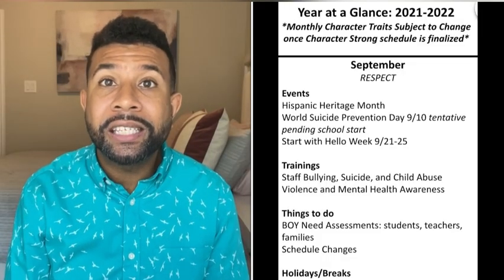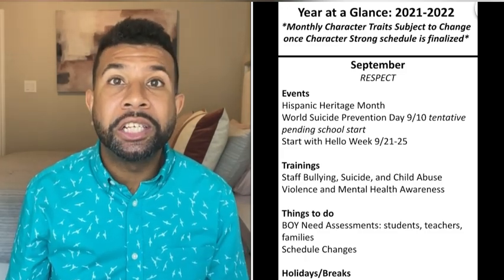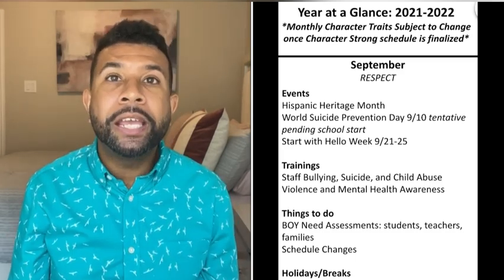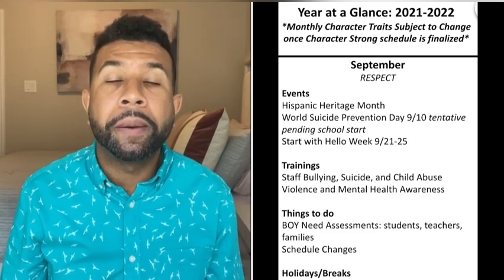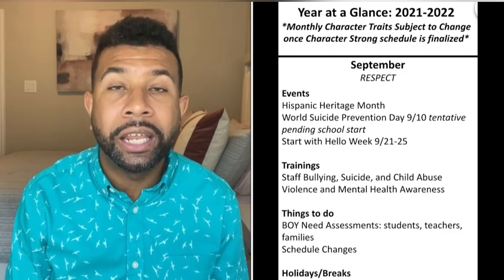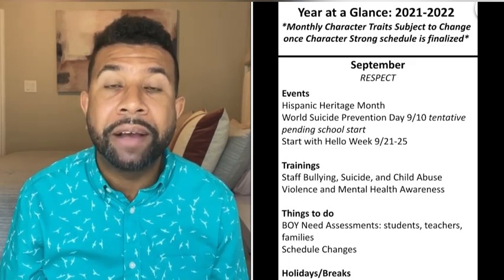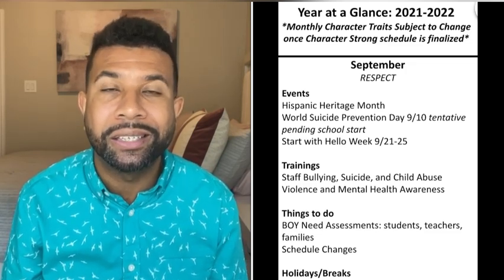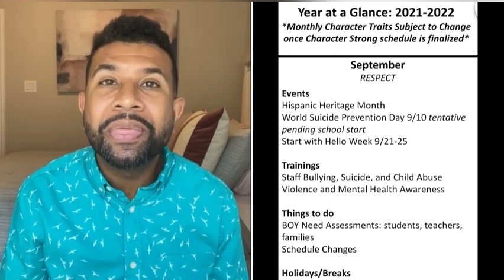CLASSROOM COUNSELING LESSONS: How to Plan Classroom Lessons Without a Curriculum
🤔Does planning your school counseling program stress you out?

📺After watching this video, you will leave knowing how to plan your school counseling lessons easily and quickly.

🛋Get comfortable, grab your pen✍🏽 and notebook📓, and take notes!

🤯If your school doesn’t already have a curriculum for you such as Character Strong or Second Step, it can be stressful planning your program.

👋🏾My name is John Burnett and I am a middle school counselor. This is my 11th year in education overall. This year marks my 5th year as a school counselor. I’ve worked in elementary and middle school environments and I’ve learned many things along the way. I love helping new and veteran educators.

📓Over the years, I’ve learned how to plan my lessons strategically. In this video, I introduce two tools that I use to plan my school year.

🔗ASCA Awareness Calendar

For a copy of the resources mentioned in this video, please join my Facebook Group👇🏾

📱JOIN THE LEARNING LAB: Educators and Mental Health Professionals United:

It’s a Facebook group designed for educators, administrators, teachers, counselors, and mental health professionals. We can share resources, job postings, and network with each other. I’m personally going to start sharing resources soon.